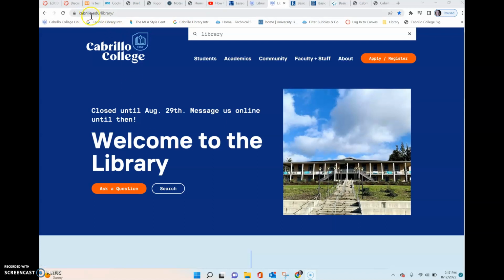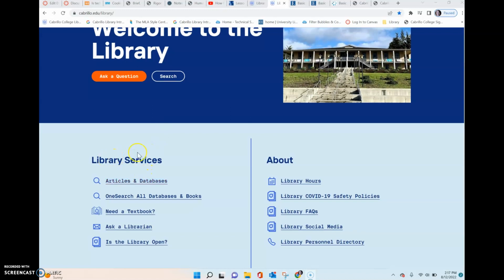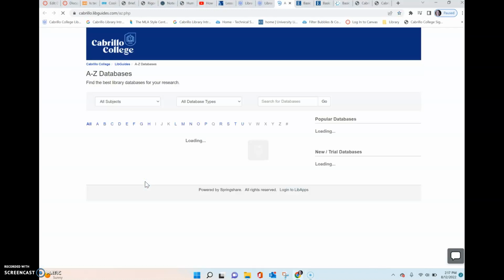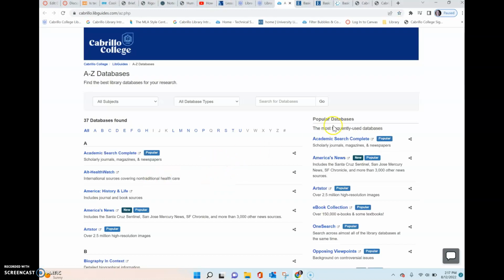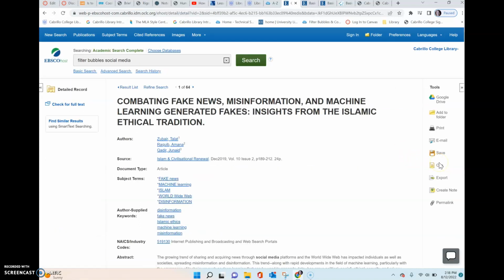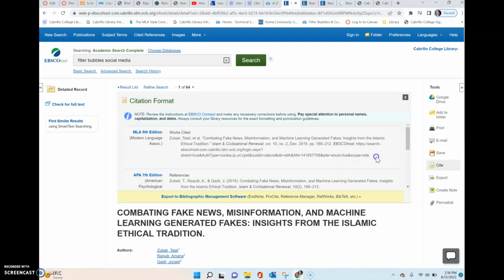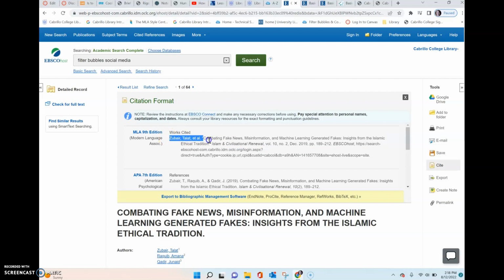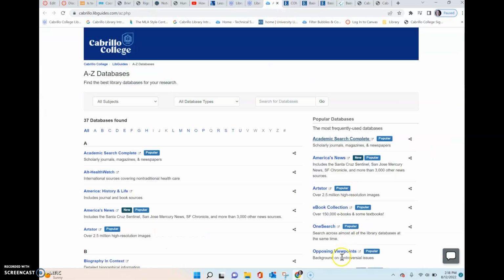Finding the library databases